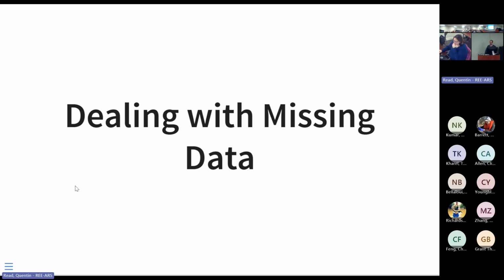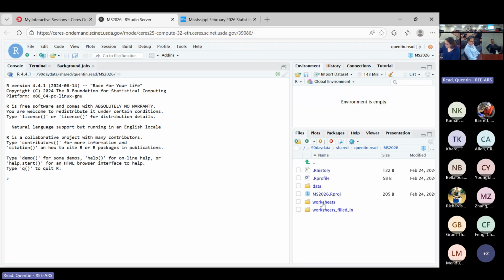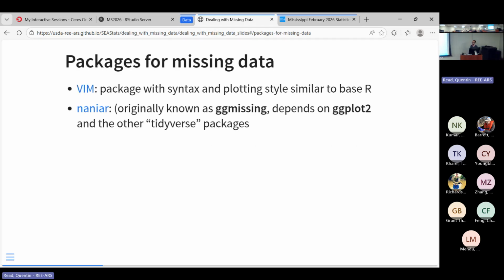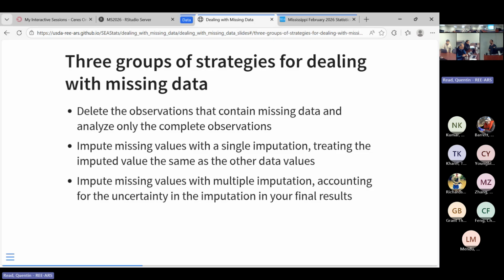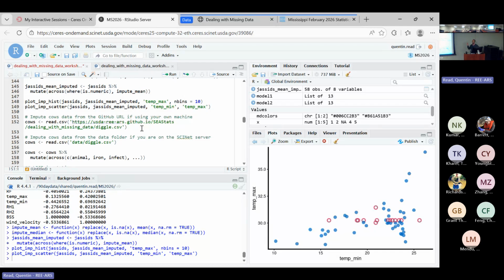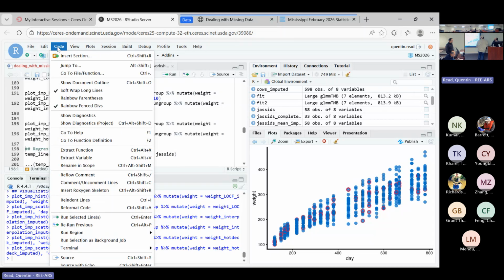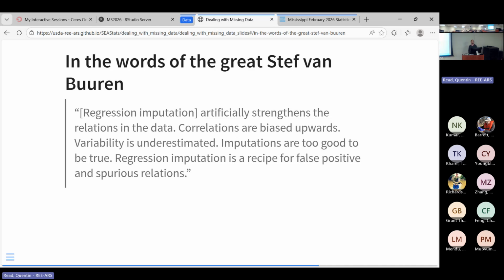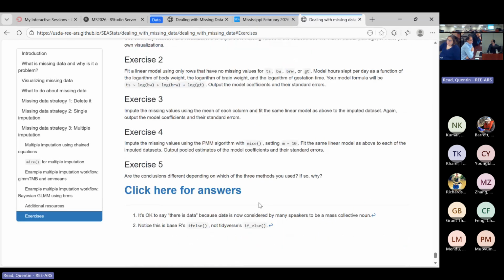Dealing with Missing Data Recording Oxford 2 24 2026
Presentation introducing concepts around missing data and how to deal with it, followed by a live-coding workshop. Recorded at the ARS location in Oxford, MS on February 24, 2026.